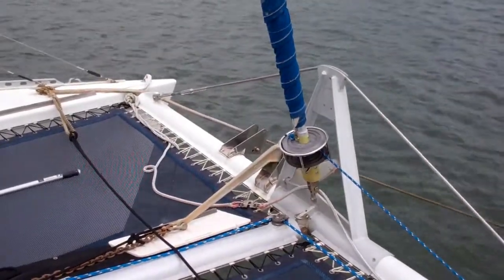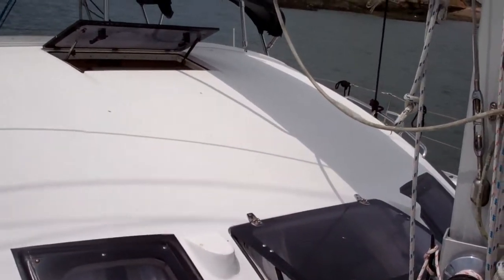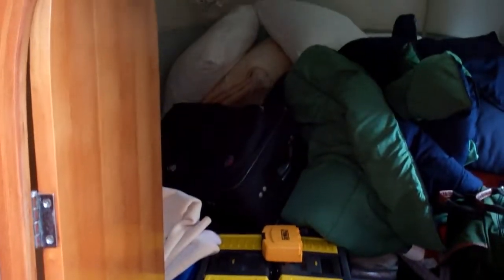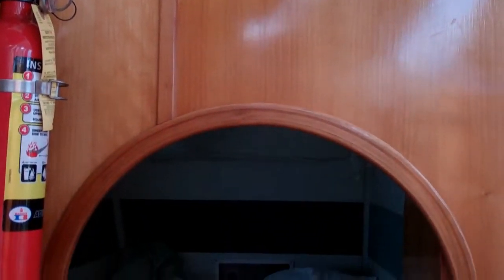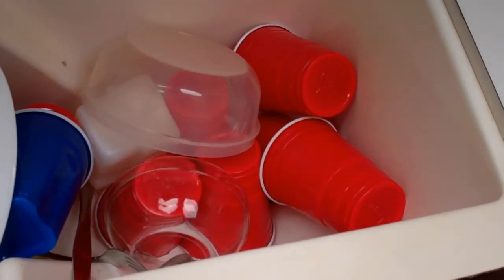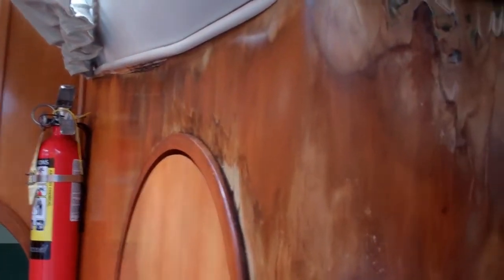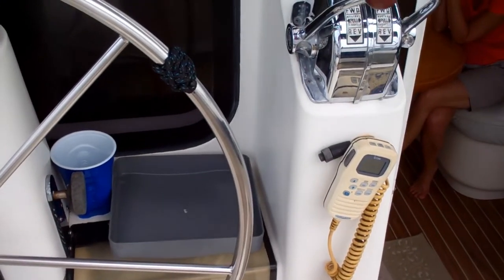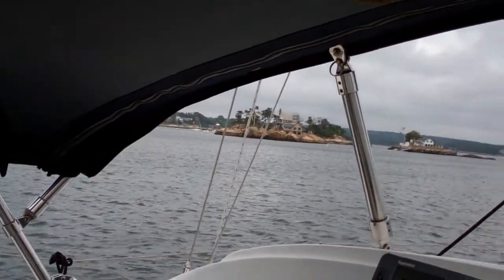Wild Whiskers Vessel Walkthrough